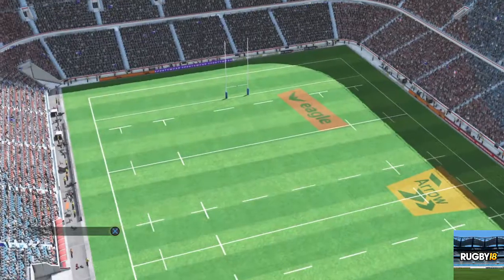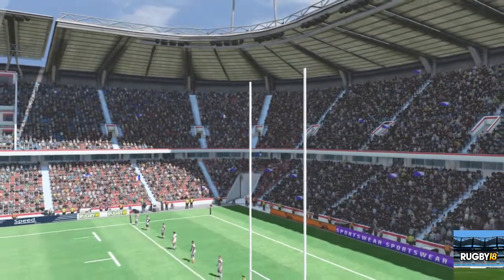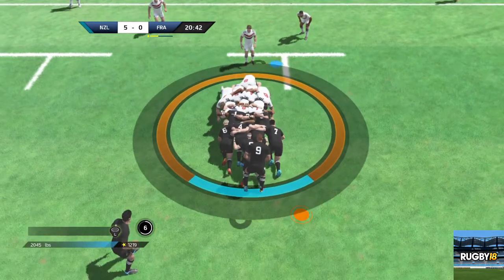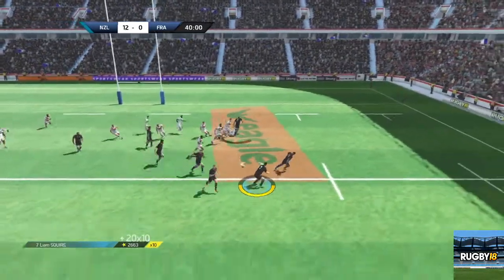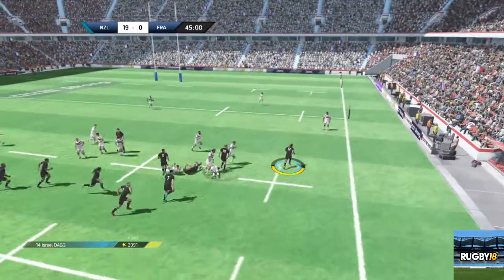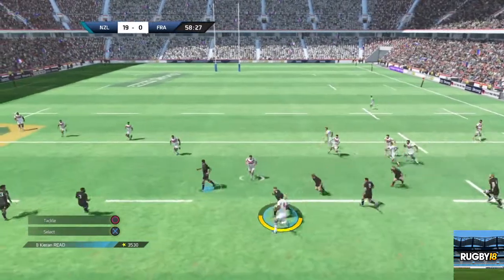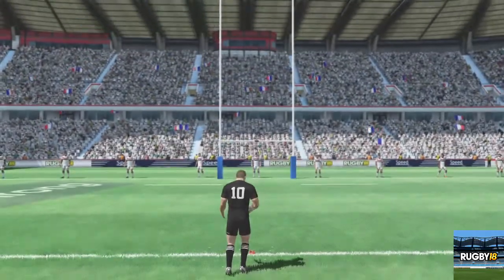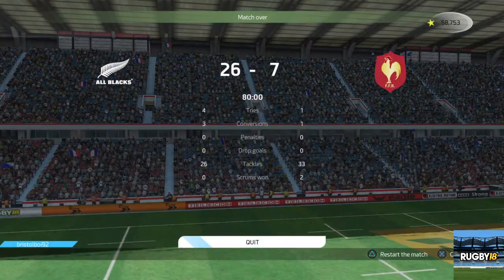New Zealand v France 2019 Rugby 18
RUGBY 18